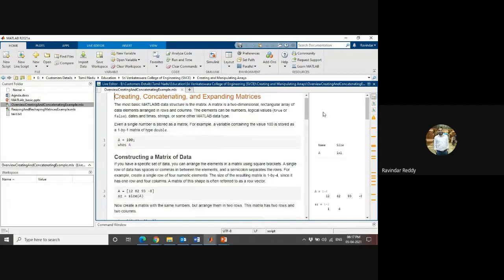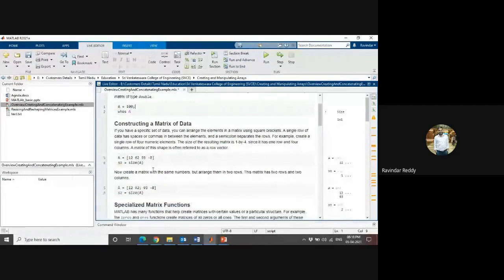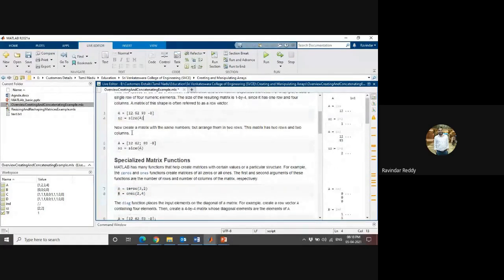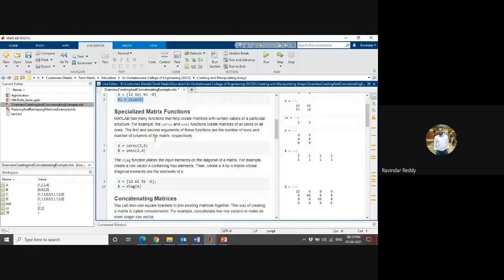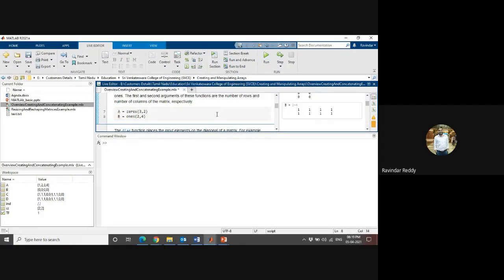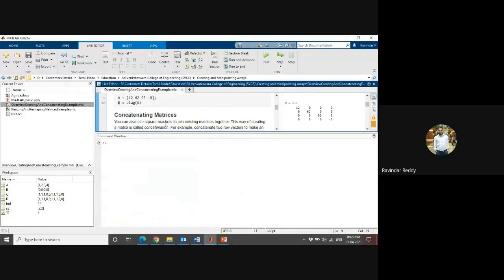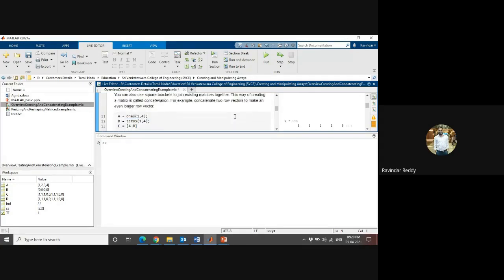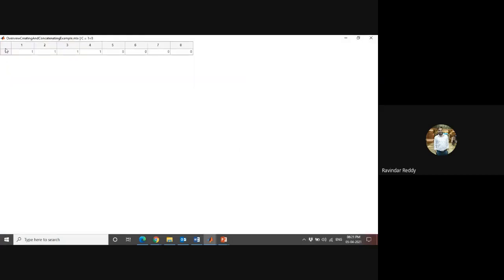CME | Lecture-74 | Working with Matrices in MATLAB Part-3